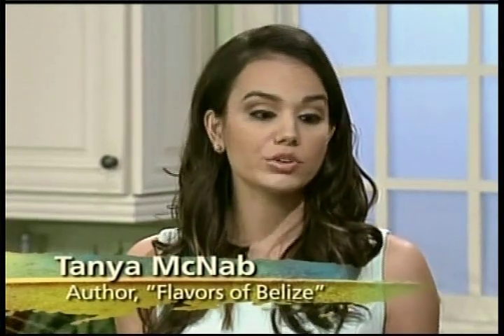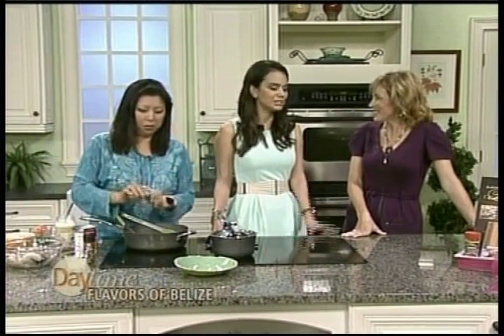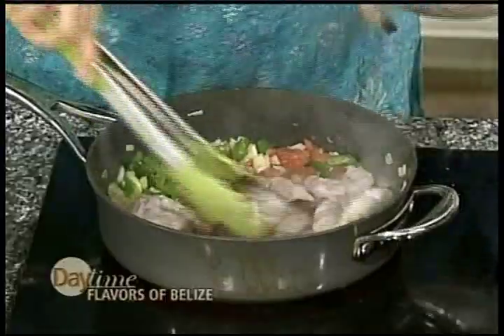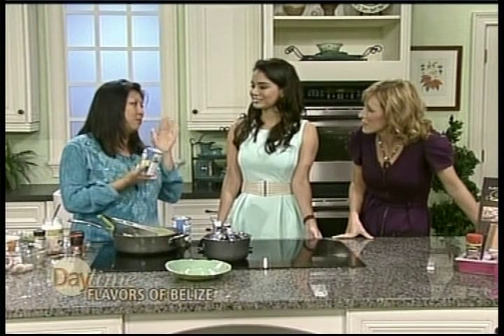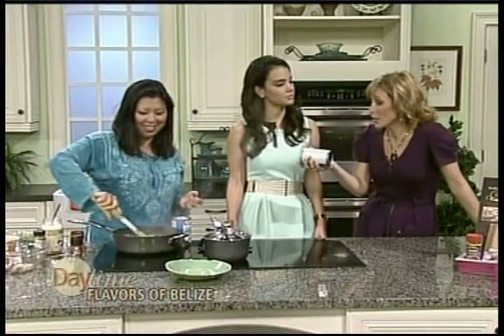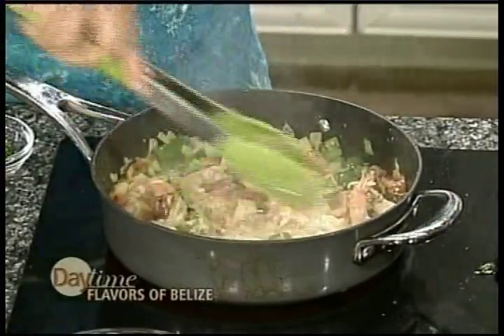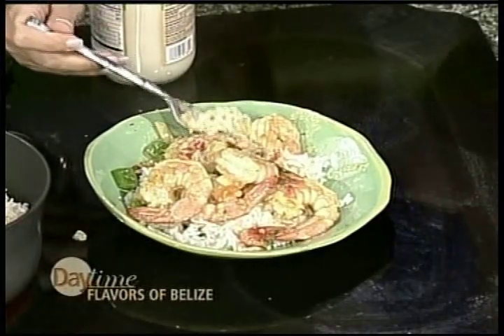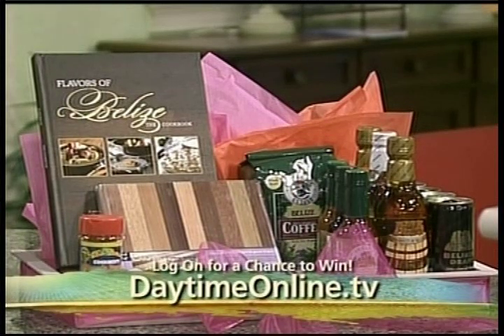Flavors of Belize on Daytime TV!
Tanya McNab, Publisher, Flavors of Belize in collaboration with Jaden Hair of steamykitchen.com, was invited to showcase our cookbook and do a cooking demo on Daytime TV! Jaden demonstrated the Coconut Curry Shrimp recipe from the cookbook while Tanya spoke about the recipe and what makes Belize so special!

You can check out more videos from Jaden and The Steamy Kitchen by clicking on the link: